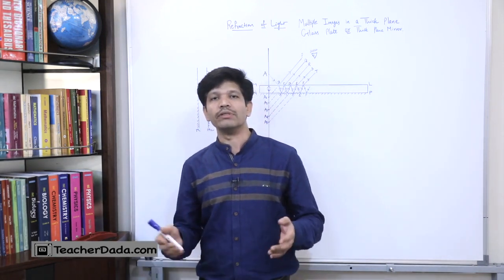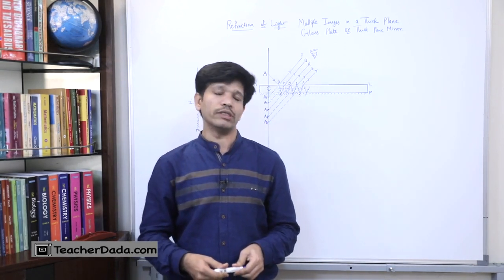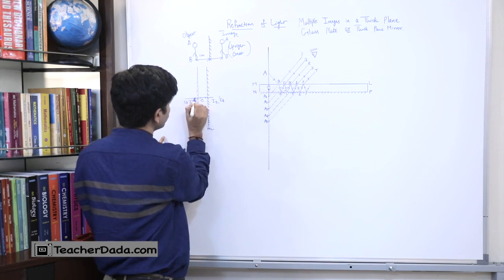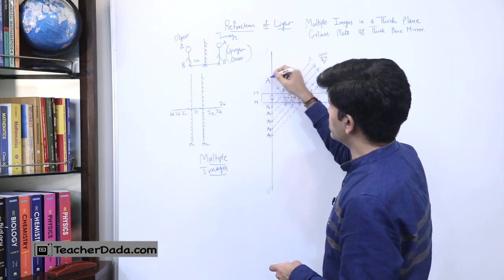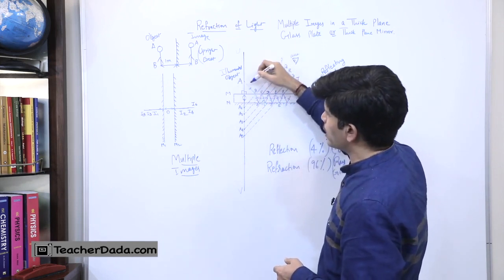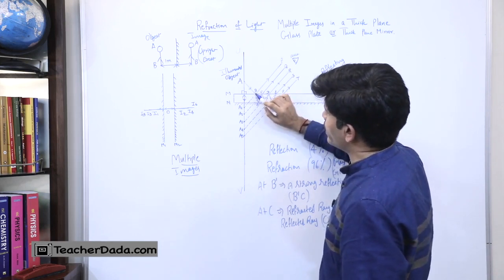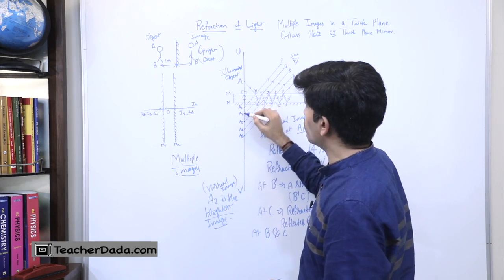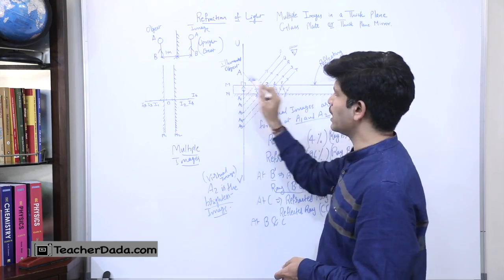Illuminating Refraction: CBSE Science Class 10 Guide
Unravel the mysteries of light refraction with our comprehensive CBSE Science Class 10 course. Explore principles, applications, and practical examples guided by experts for outstanding academic performance.

Embark on an enlightening journey into the world of light refraction tailored for CBSE Science Class 10 students. Discover the fundamental principles governing how light bends as it traverses through different mediums. Our expert instructors will lead you through a structured curriculum, offering clear explanations and hands-on examples to solidify your comprehension. Whether you're striving for top grades or seeking to deepen your scientific knowledge, this course provides a strong foundation in this essential aspect of physics. Join us and master the art of understanding light refraction.